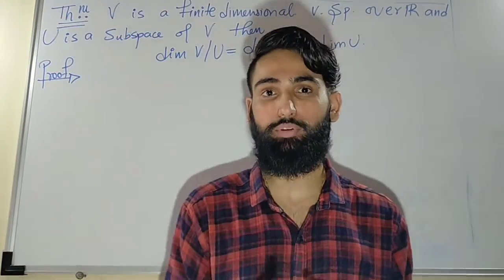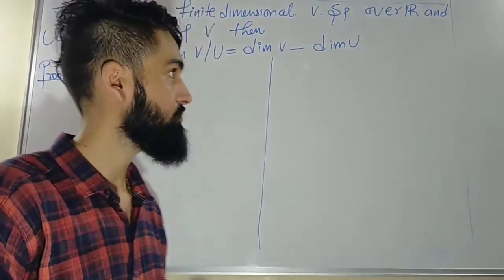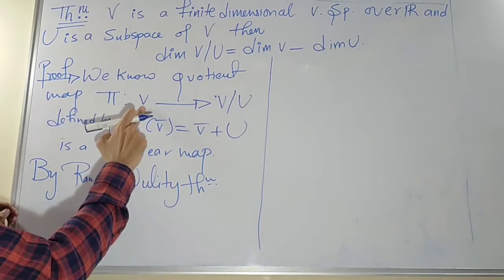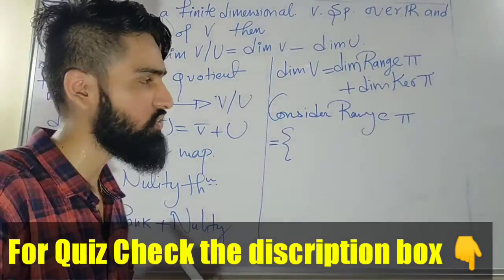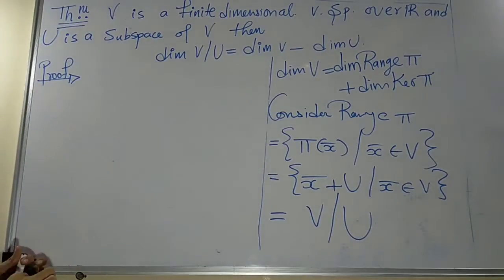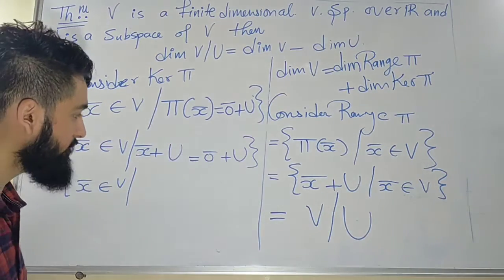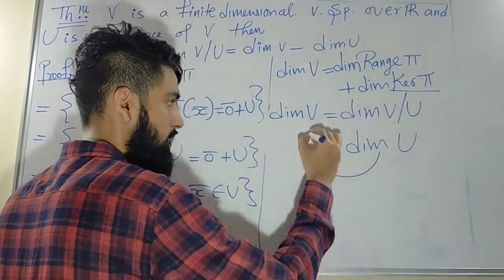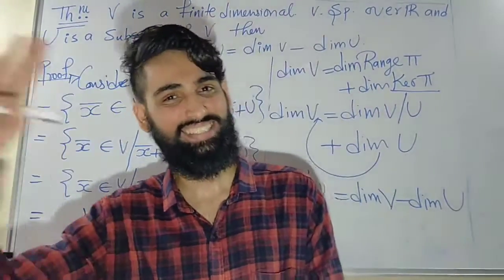Dimensions of Quotient Space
📐🔍 Exploring the Dimensions of Quotient Spaces in Linear Algebra

📘 Explored Concept:
Understanding Quotient Space Dimensions: Dive into the concept of quotient spaces within Linear Algebra. Explore how the dimensions of quotient spaces are determined by the dimensions of the original vector space and the subspace.

💡 Key Insights to Discover:
🧭 Dimensionality and Quotient Spaces: Uncover the fundamental relationship between the dimensions of the original space, the subspace, and the resulting quotient space. Understand the methods to calculate and interpret dimensions in the context of quotient spaces.

🌟 Highlights:
Gain a comprehensive understanding of how the dimensions of vector spaces and subspaces intertwine to define the dimensionality of the resulting quotient space.

▶️ Detailed Exploration:
Embark on a comprehensive exploration elucidating the calculation and interpretation of dimensions in quotient spaces. Understand how to derive and analyze dimensions, essential for grasping the properties of quotient spaces here.

📢 Expand Your Mathematical Horizons:
📢 Connect and Learn:

📚 Educational Resources: Access detailed lectures on Quotient Spaces, their dimensions, and related Linear Algebra concepts here. Strengthen your understanding of these fundamental concepts crucial for TYBSc studies at MU.

📘 Enhance Your Understanding:
Immerse yourself in understanding the intricacies of quotient space dimensions, mastering the relationship between dimensions of vector spaces and subspaces. Solidify your mathematical foundation for success in various scientific and engineering disciplines.

For any doubts u can ask me in comment section.
Thank you:) For any doubts u can ask me in comment section.
List Of QUIZ you can give as google form made by me:
BASIS AND DIMENSION:

Please give the quiz and have more understanding of the concepts but before that please go through the concepts well.